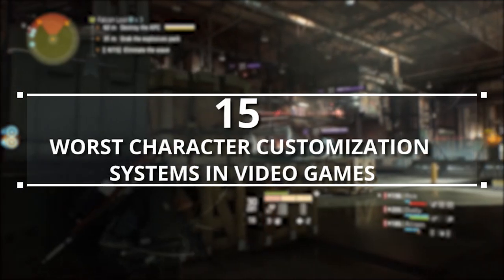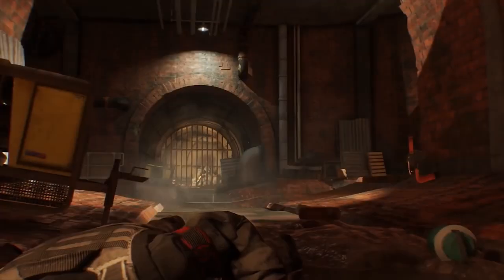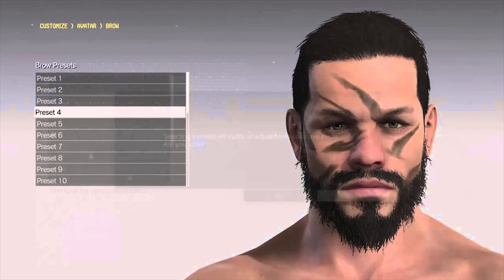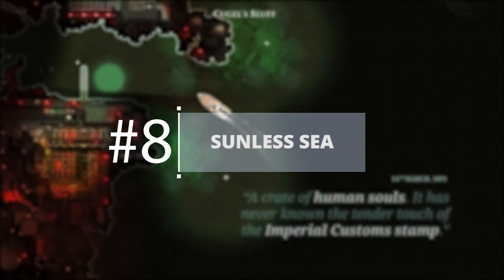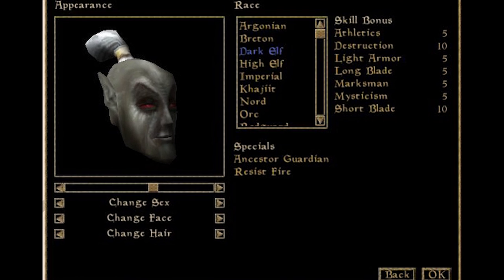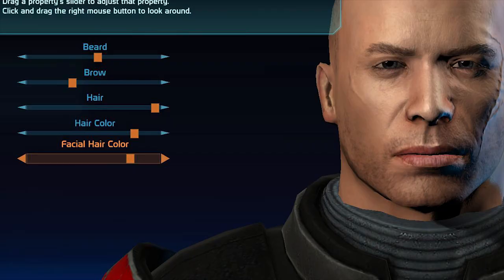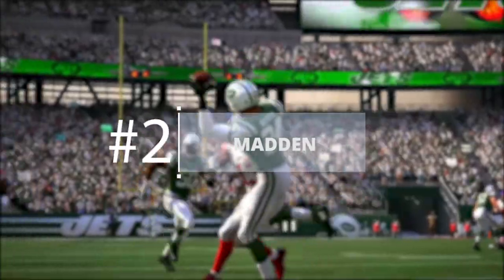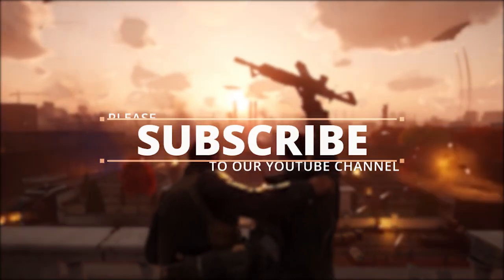15 Worst Character Customization Systems In Video Games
Character customization options are a great way to quickly invest players into a game. When done right, they can allow the player to customize their avatar in any way imagine, from hair color to toenail size. Well, maybe not that, but a good character creation screen always has a lot of options.